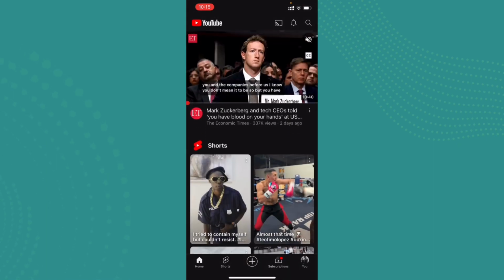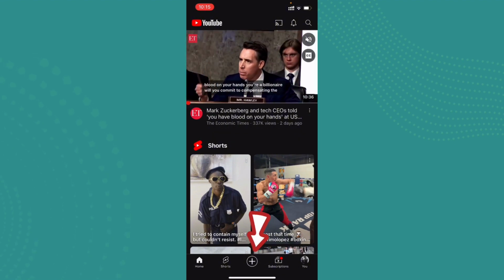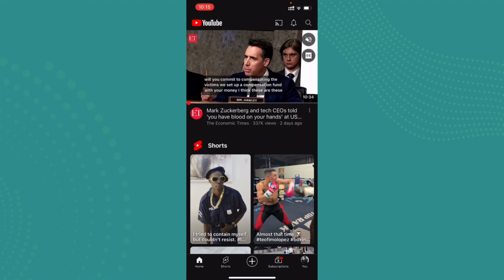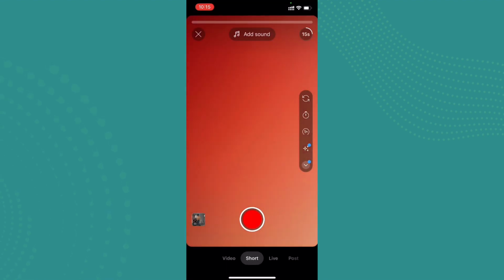How To Livestream On YouTube (Full Tutorial)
How to go live on YouTube